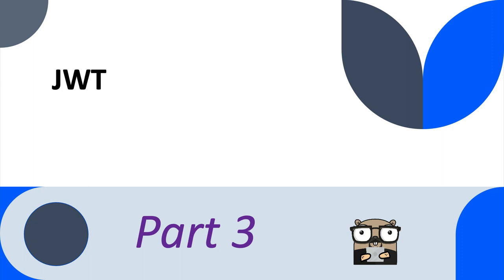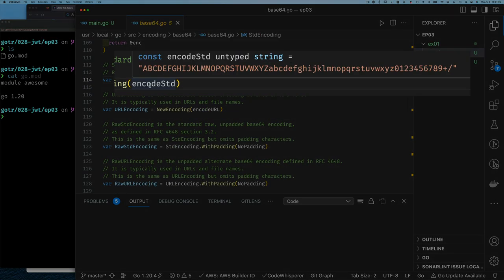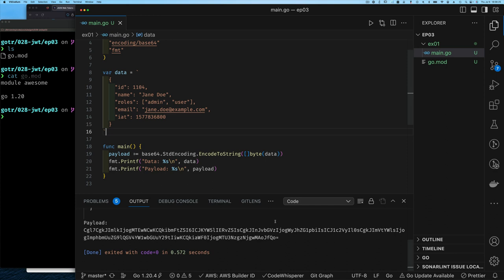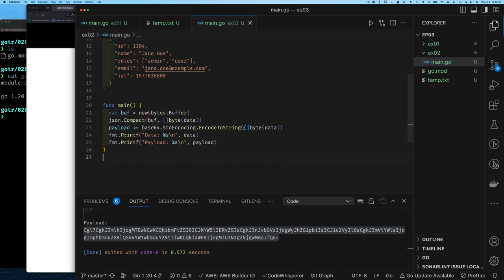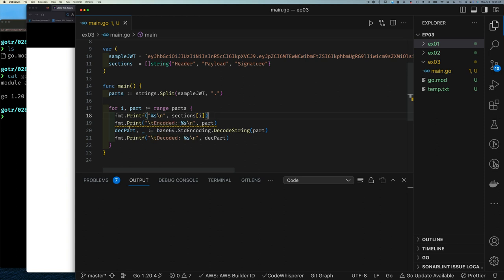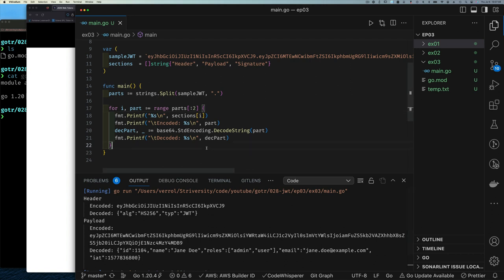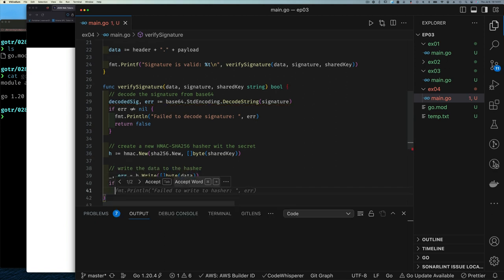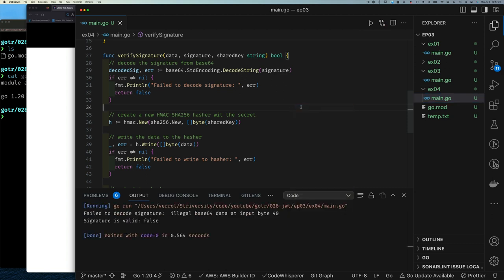JSON Web Token (JWT) Basics - Part 3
In this video, we see how to use Golang to encode data to base64, decode base64 value, and verify a JWT.

Episode: JWT Part 3

0:00 Intro
0:44 Encoding to base64
7:44 Decoding base64
10:26 Verifying JWT
17:05 Outro

Reference:
JWT Docs: